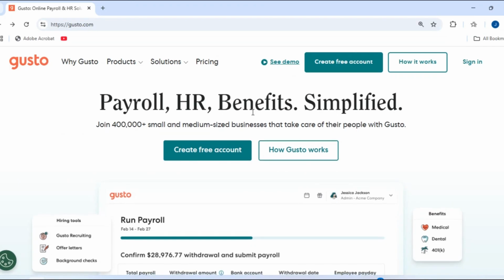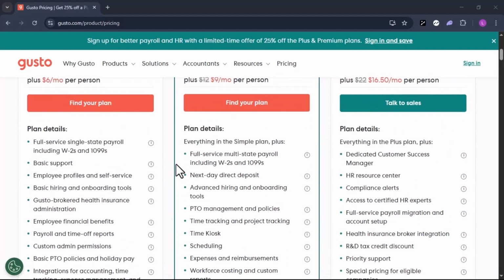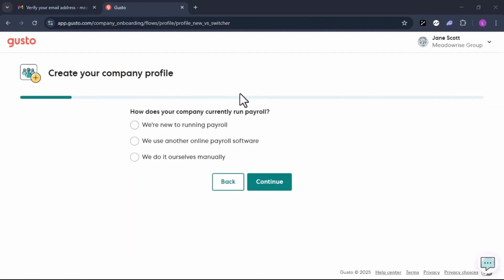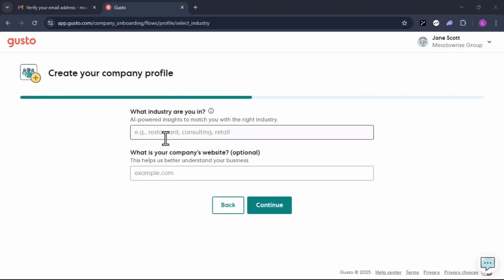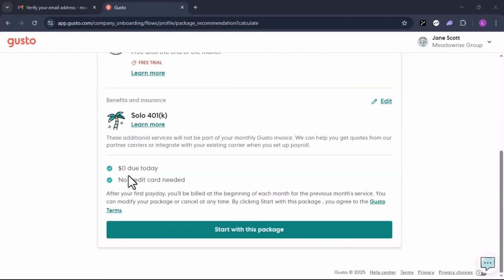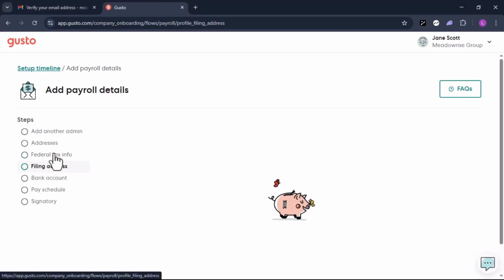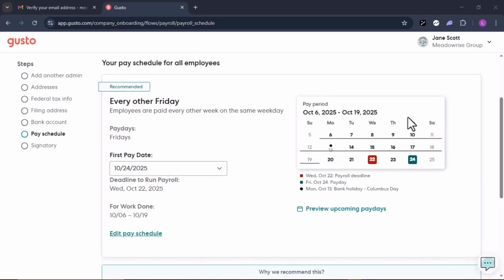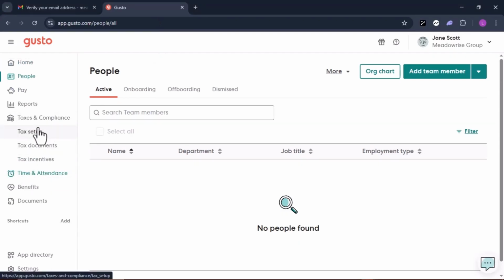Gusto Payroll Tutorial For Beginners: Complete Step-by-Step Guide You NEED!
In this beginner-friendly Gusto Payroll tutorial, we’ll walk you through everything you need to know to get started. Learn how to set up your Gusto account, add employees, and process your first payroll with ease. We’ll also show you how to manage taxes, benefits, and deductions so you can stay compliant and save time. Whether you're a small business owner or just handling payroll for the first time, this guide will make it simple and stress-free. Gusto’s intuitive platform is designed to save you time and effort, so you can focus on growing your business. No payroll experience required—just follow along and you’ll be ready to run payroll like a pro. Watch now and get started with Gusto Payroll!